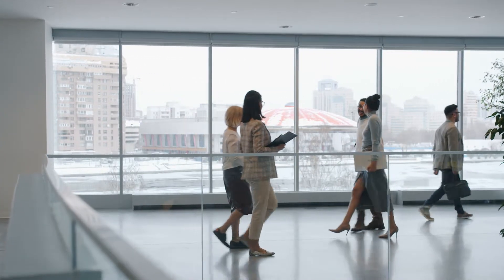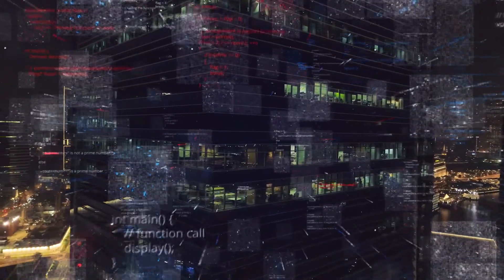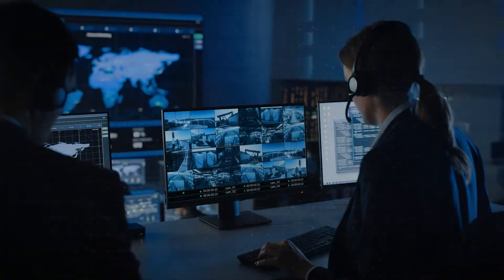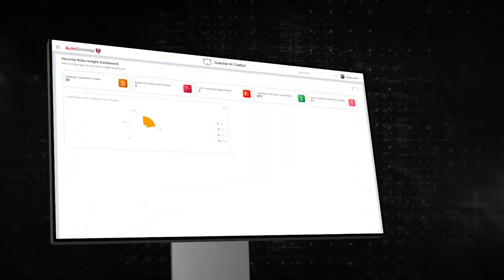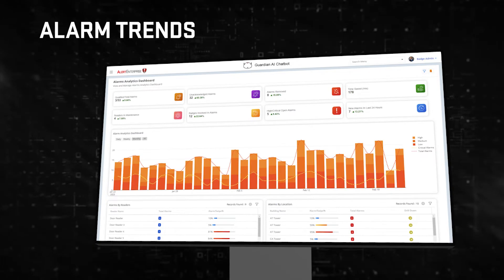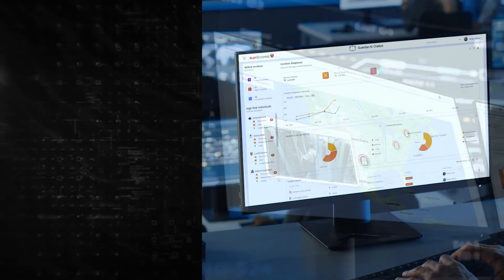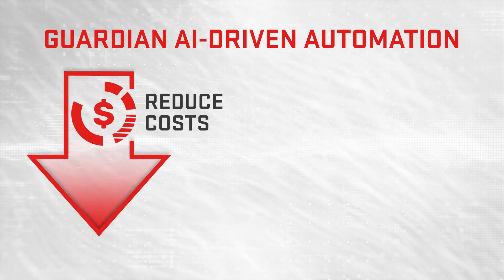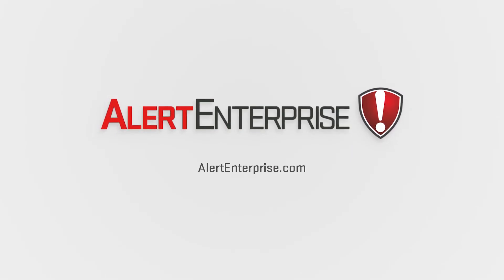Unlock important physical access and security learnings with AlertEnterprise Guardian SOC Insights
Now, you can see – and do – it all with AlertEnterprise Guardian SOC Insights. Integrated with OpenAI’s ChatGPT platform, Guardian SOC Insights converts physical security data into actionable insights, helping security teams become more productive and efficient.